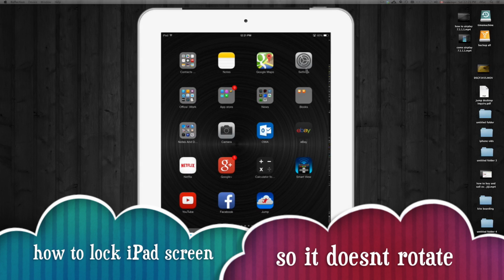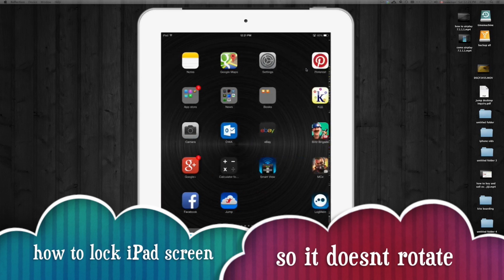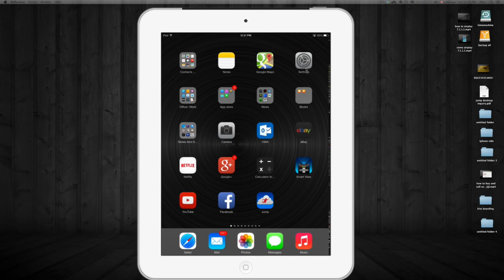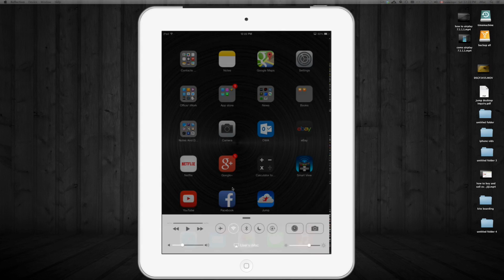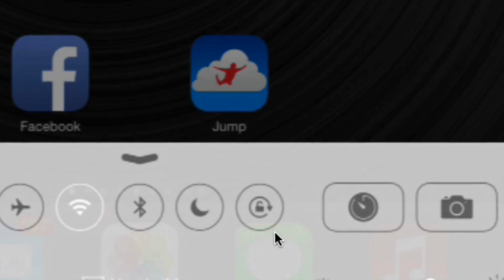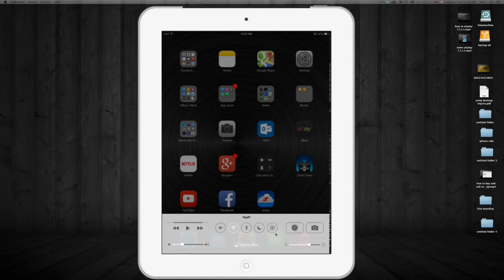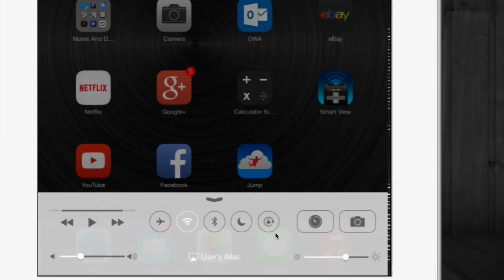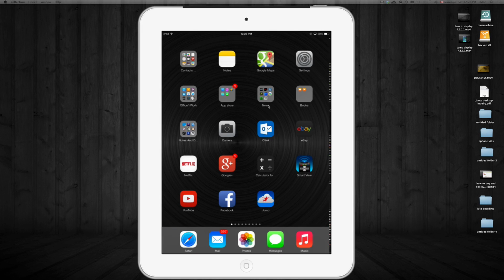How to Lock Screen Rotation in iPad activate/deactivate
iPad retina display iPad mini iPad retina display mini iPad 4 iPad 3 iPad 2 iPad 1
iOS7 iOS6 iOS5 iOS4

how to stop rotation on iPad
how to activate rotation on iPad
how to fix iPad rotation screen

iPad tutorial